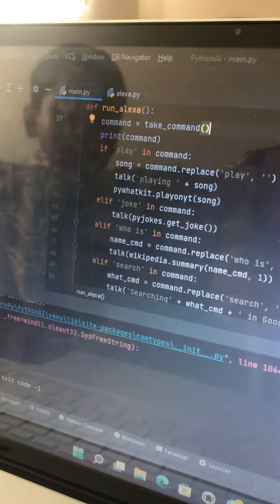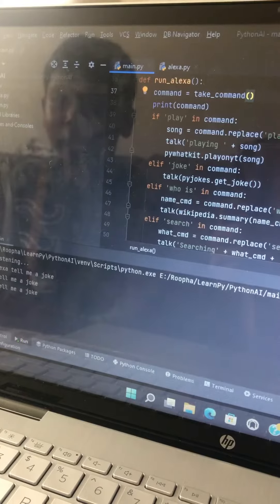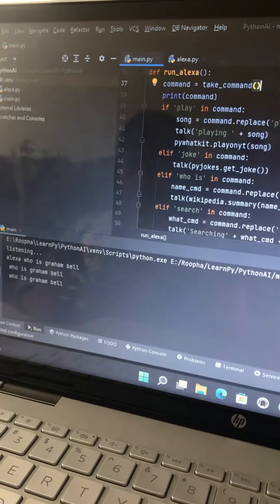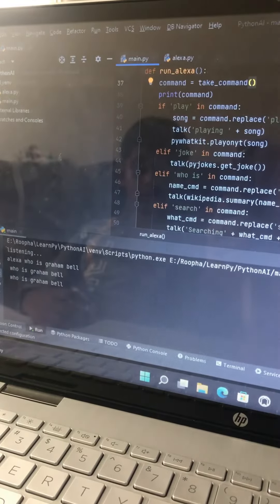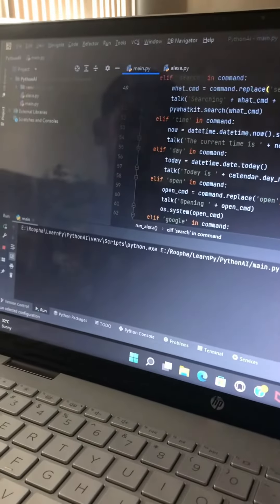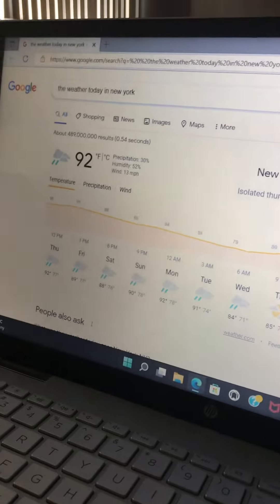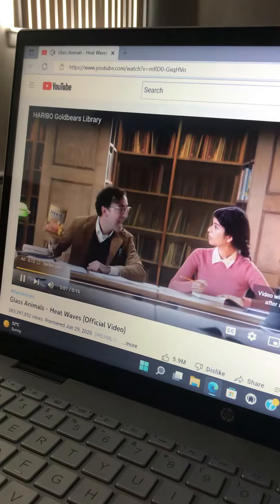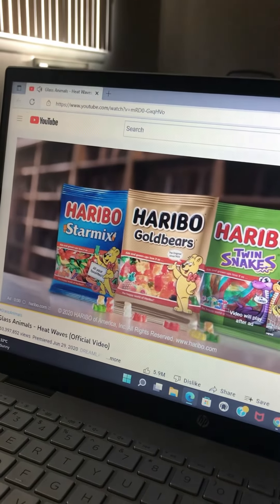Build your own personal assistant Alexa !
Have fun by coding in python your own personal assistant with your own personalized commands.

Follow me in Twitter @BraveSciPixie